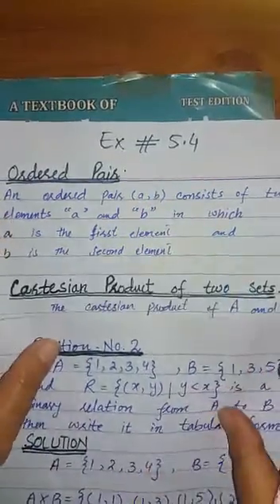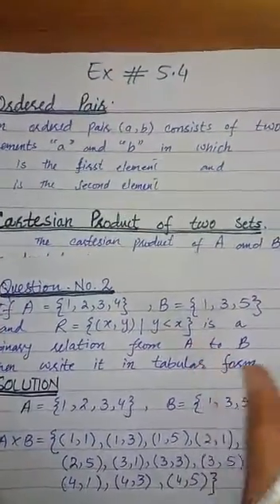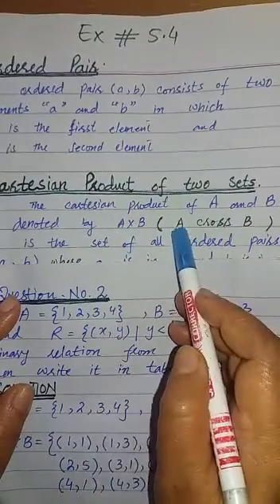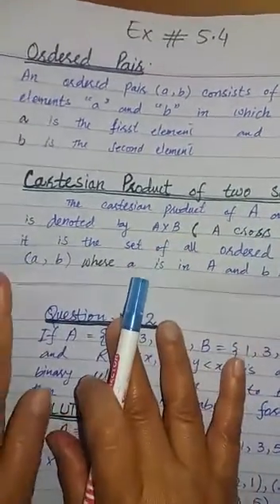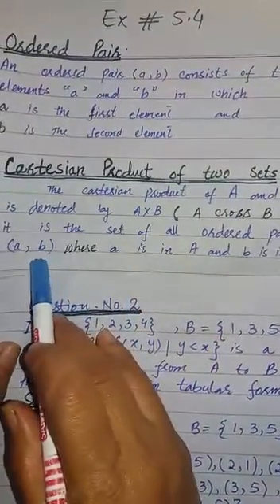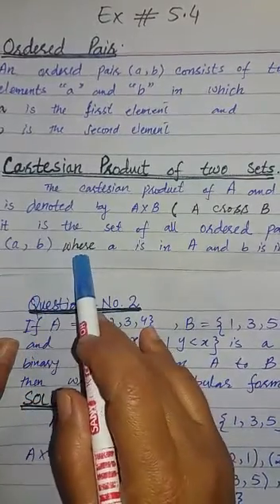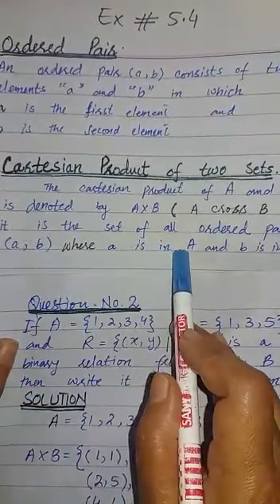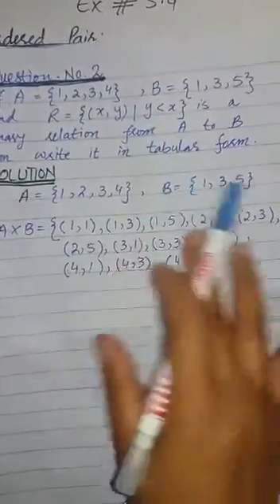Class X Mathematics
Ex no.5.4